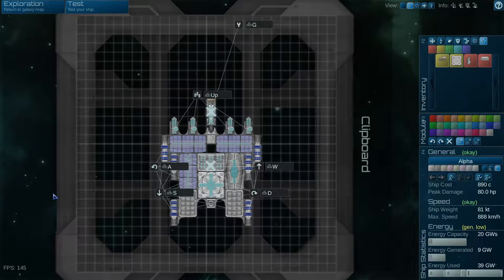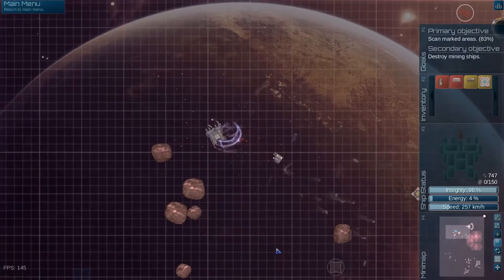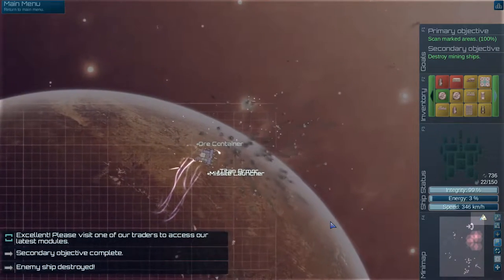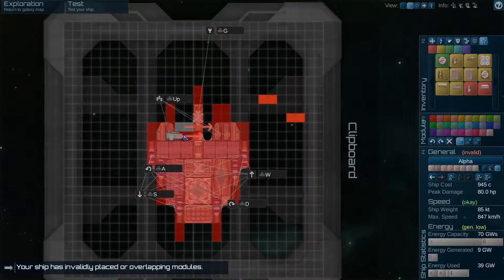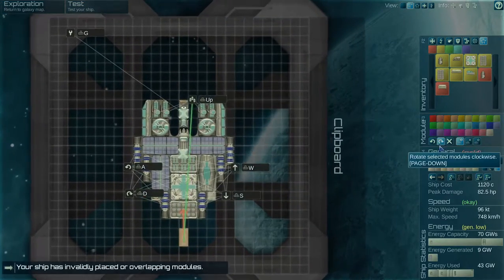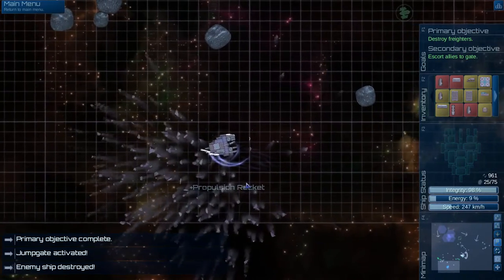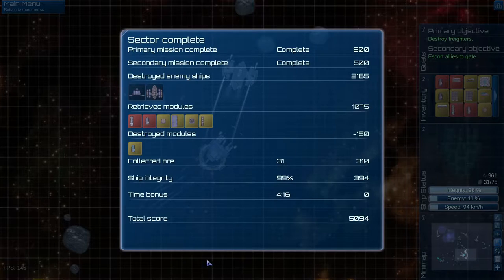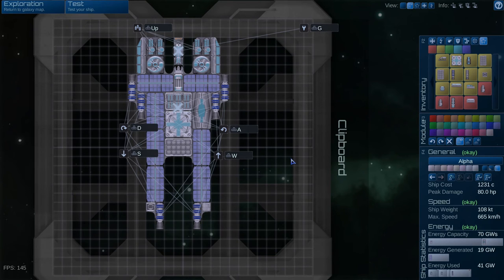Let's Play BossConstructor Episode 2: Those are missiles.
Let's Play BossConstructor Episode 2. We dig our heels in on this episode and rebuild the ship a bit!

Game settings: Patch 186, Normal Difficulty, Small Galaxy Size, Alpha ship, Utility Bonus modules.